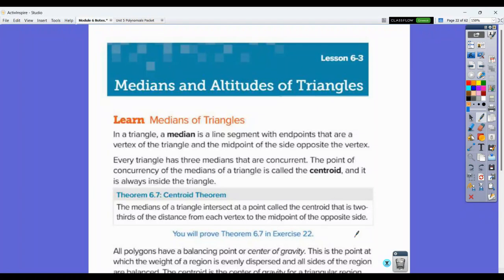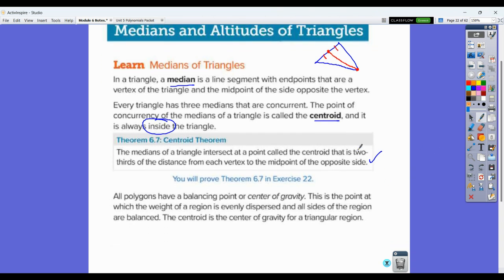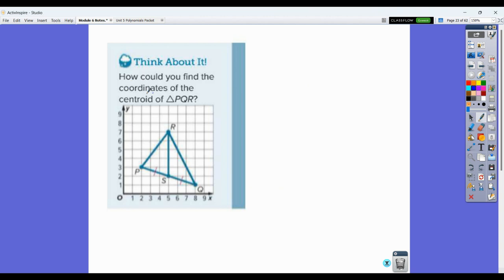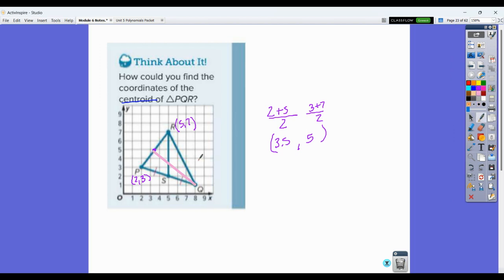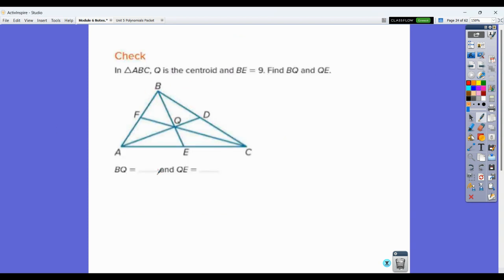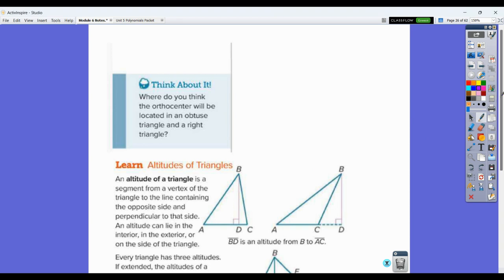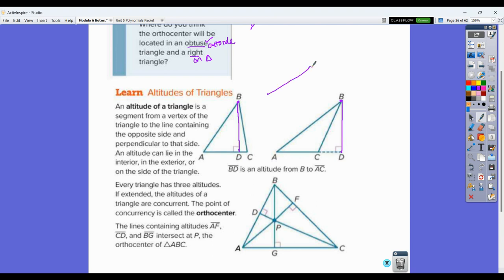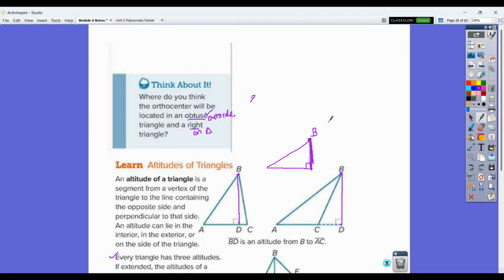Reveal Geometry 6.3